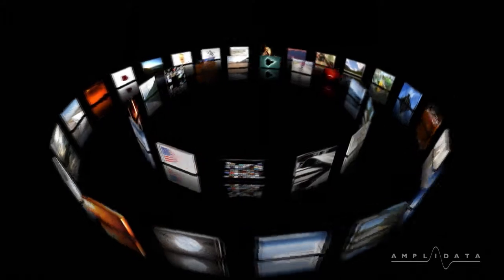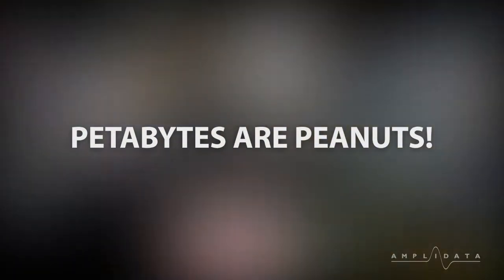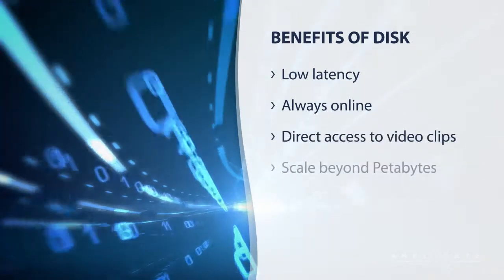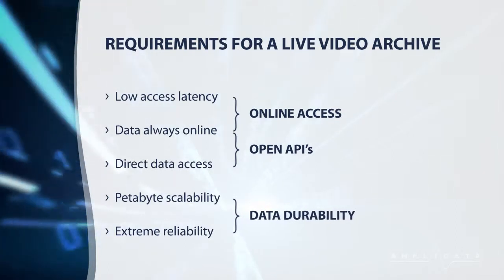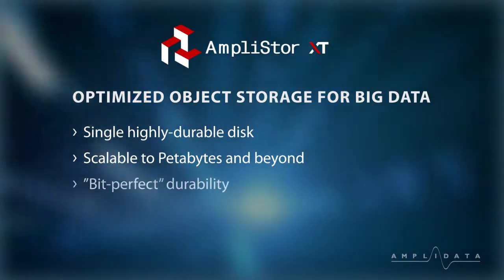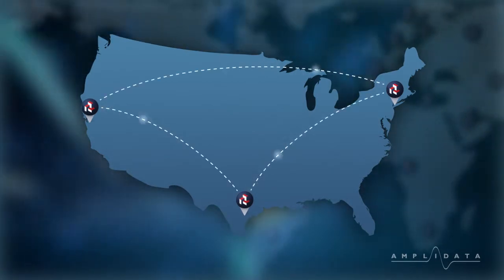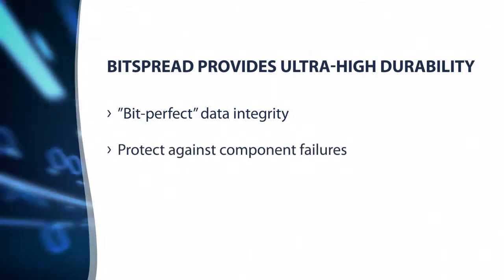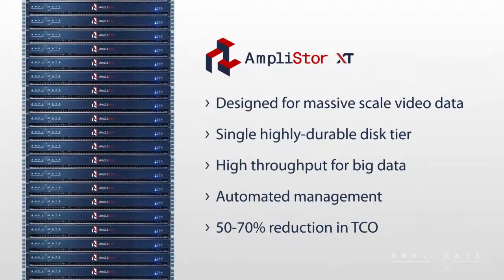Optimized Object Storage for Big Data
The growth in Big Unstructured Data is being driven by applications in a wide variety of industries, including Medical Imaging, Online Cloud based applications, scientific and especially Media & Entertainment.

Media & Entertainment is spearheading huge volumes and growth for big unstructured data through new high-definition video formats such as 4K and 3D. These now can consume Terabytes per hour. Individual movie productions requiring 25TB of storage capacity or more on a daily basis are becoming the norm.